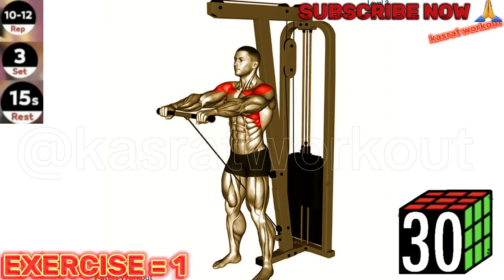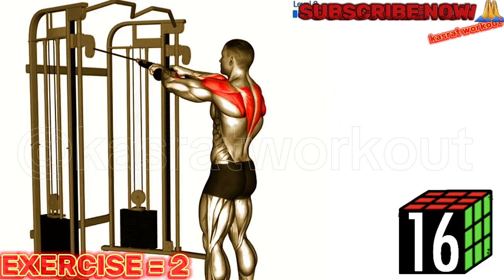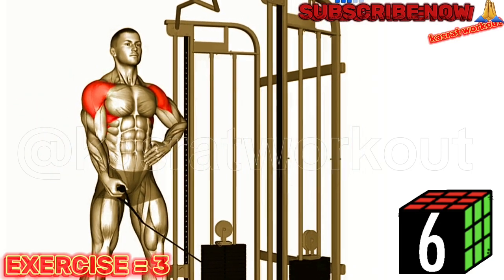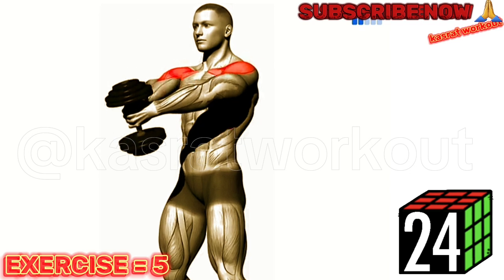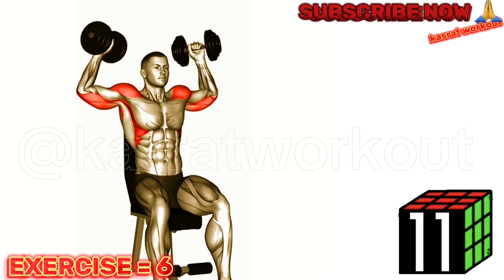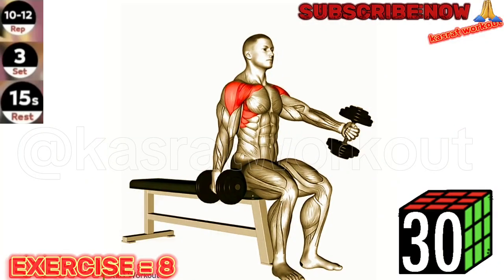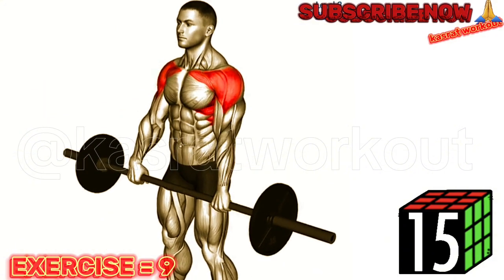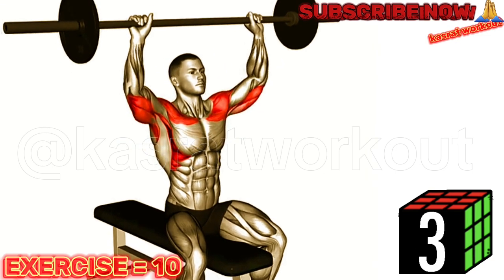Best Shoulder Workout With Dumbbells | Exercise For Bigger Shoulder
Welcome to Kasrat Workout 💪🏼💪🏼

Bigger shoulder workout at Gym | 6 Exercises For Bigger Shoulder | Deltoid

6 Shoulder Exercises in This Video!

Your Quarries!

Shoulder workout
Shoulder workout at gym
Best shoulder workout
Bigger shoulder workout
Shoulder workout for mass
Shoulders workout
Shoulder workouts
Dumbbell shoulder workout
Workout for shoulders
Shoulder exercises
Best shoulder exercises
Shoulder and trap workout at gym
Big shoulder workout
Home shoulder workout
Fst-7 shoulder workout
Athlean x shoulder workout
Shoulder day workout
Deltoid workout
Gym workout
Shoulder workout exercises